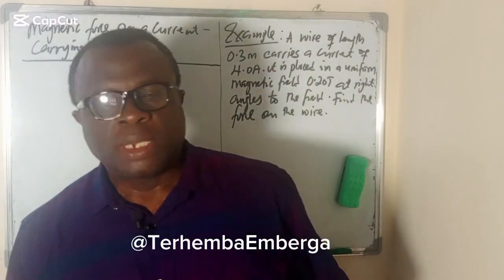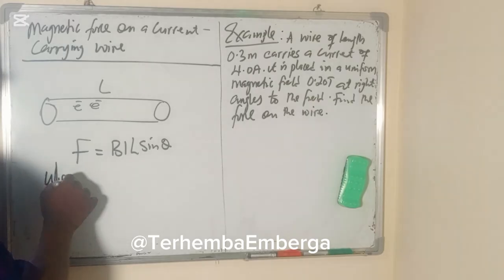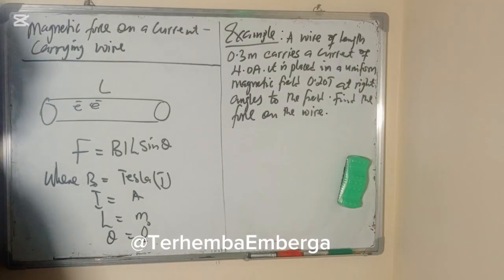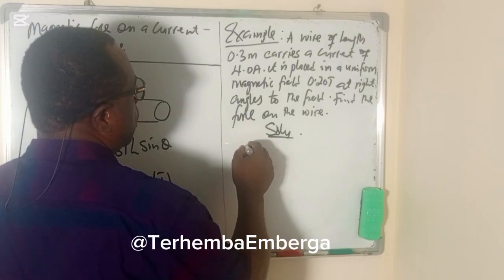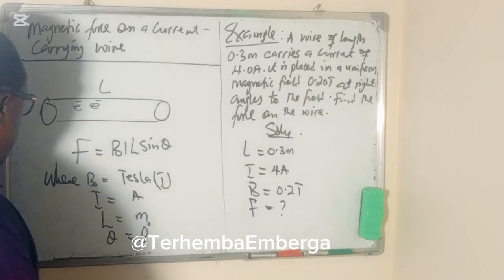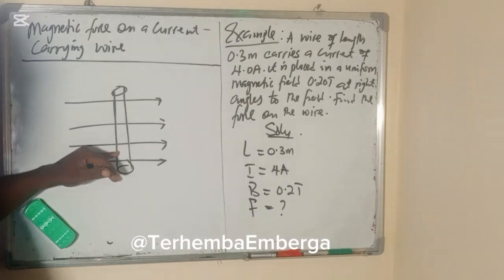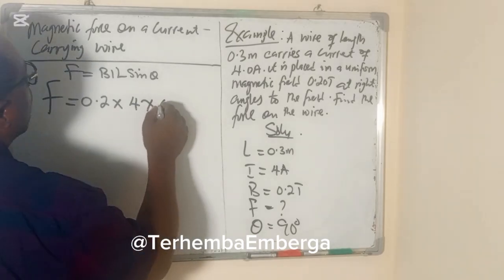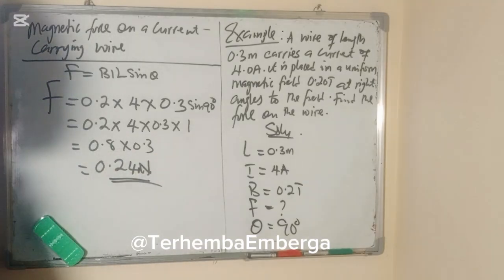Magnetic force on a current carrying wire